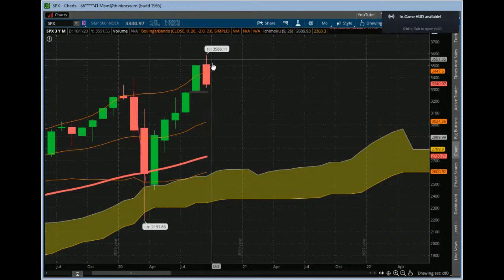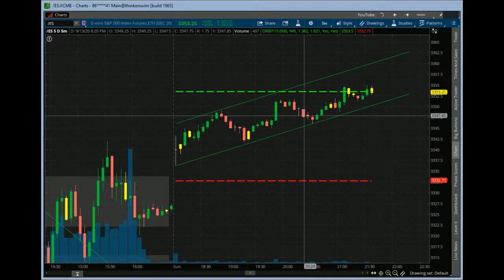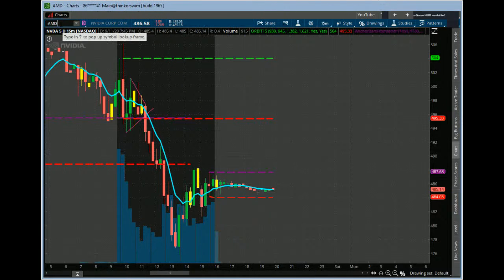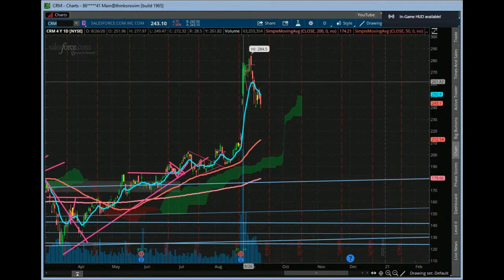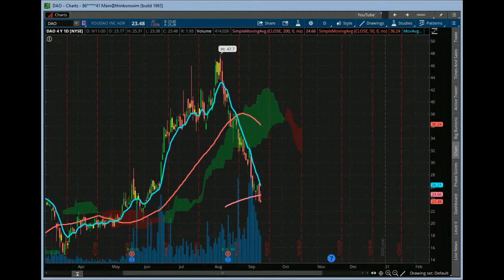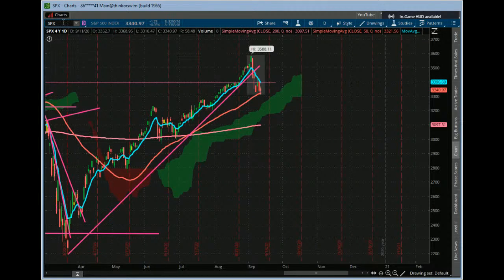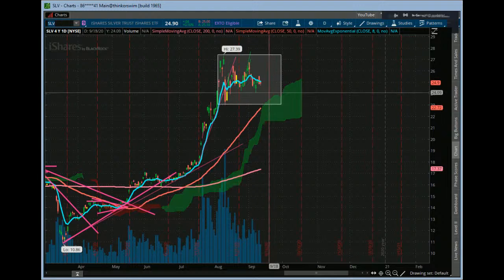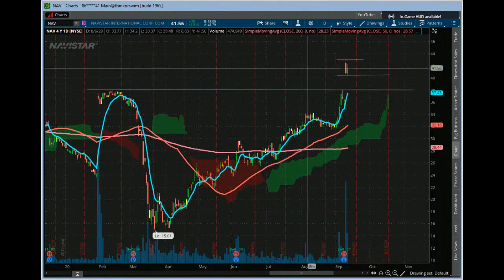Learn to Day Trade: Sector Rotation - $SMH